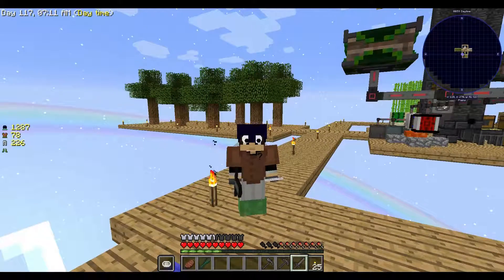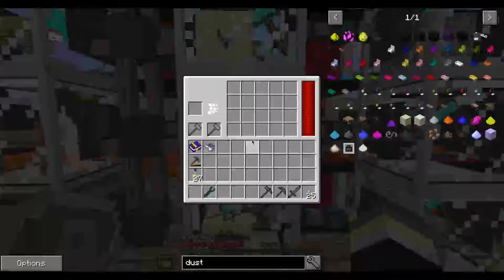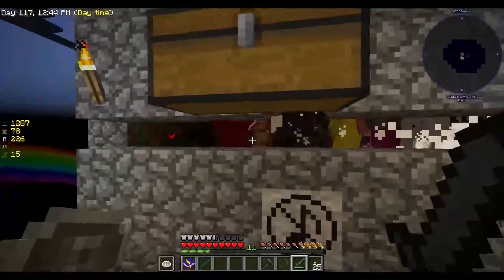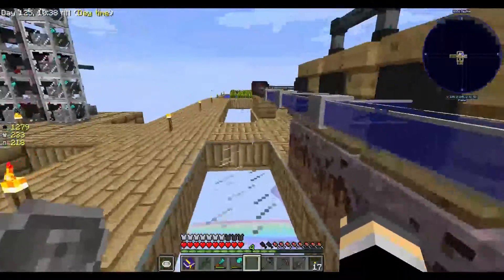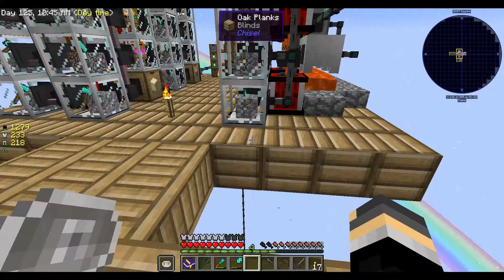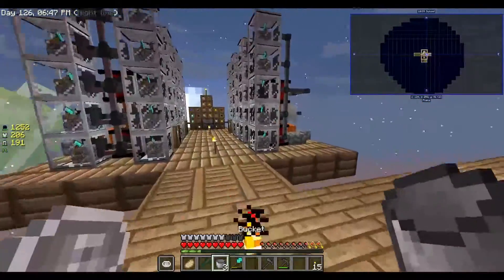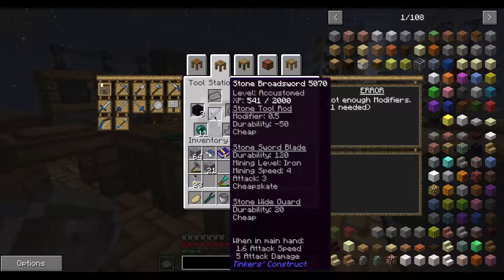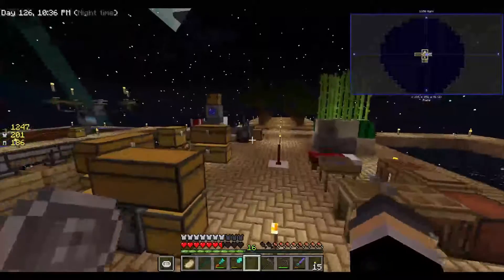Minecraft SkyFactory 3 #8 - Wither skeletons and base redecorating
Hey,

Apparently my recording software thought it was a good idea to change my microphone and mess it up. Sorry for the sound of my voice.

I also have a twitch account, but at the moment I am not streaming very often.